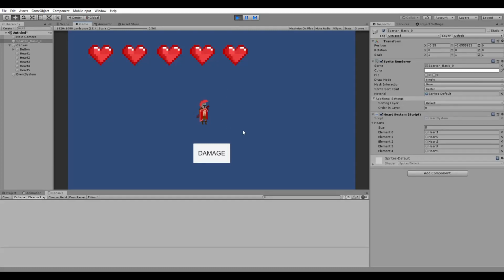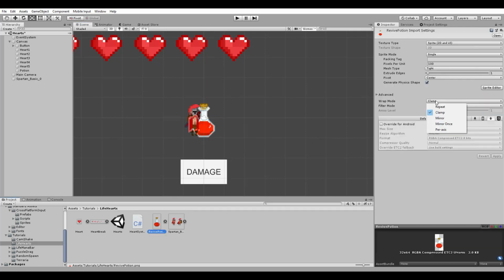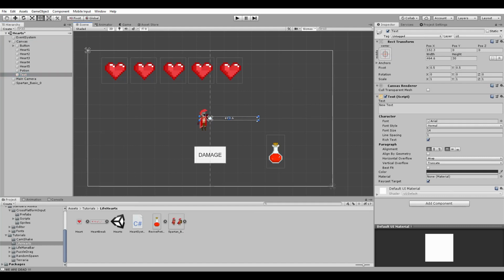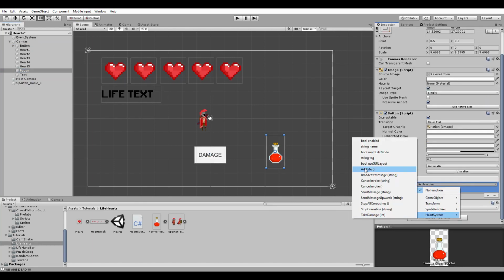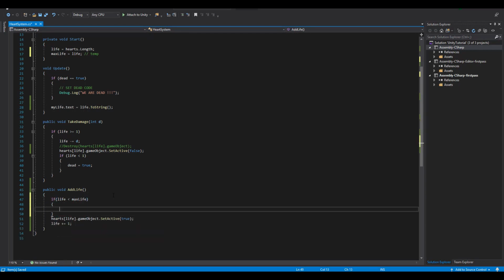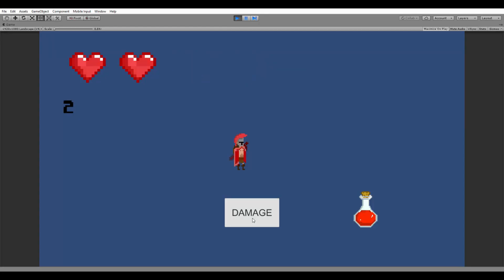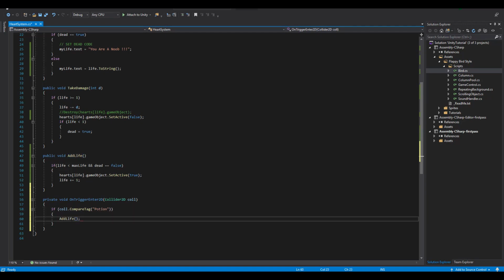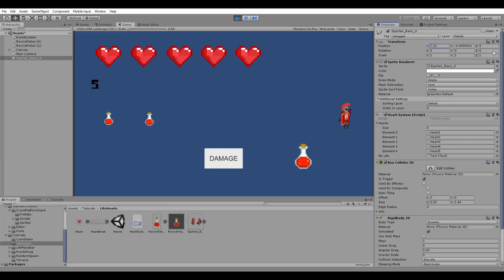Easy Life Potions in Unity - Health System Update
An easy way to create life potions and restore health in any game!
This video is an update to the Health System we did in Unity last time.
Make sure to check this out as well!

Thank you for the support :D